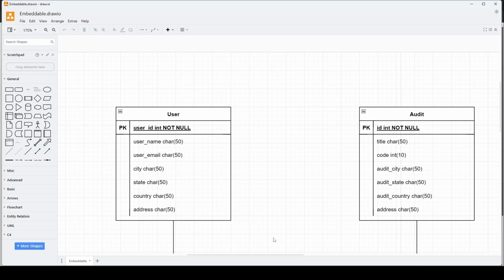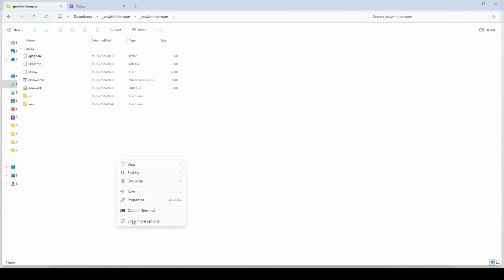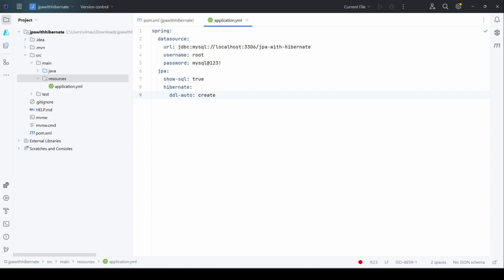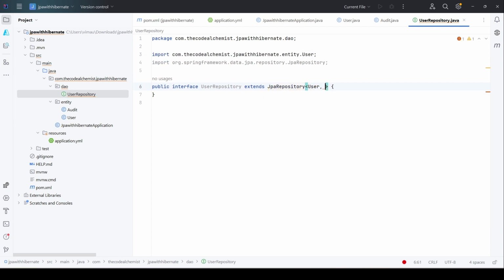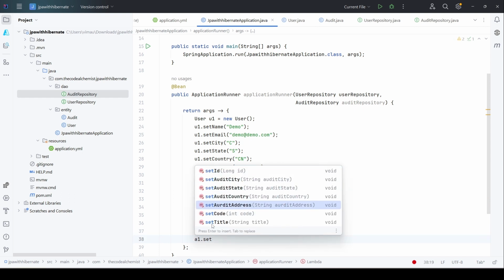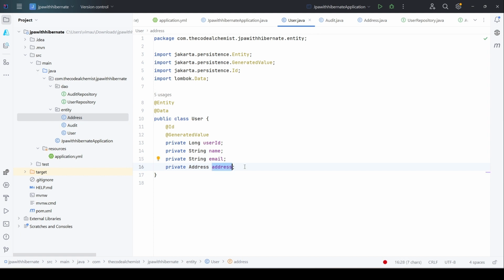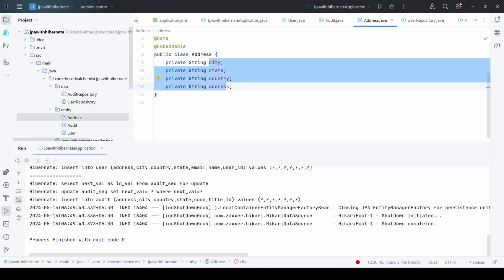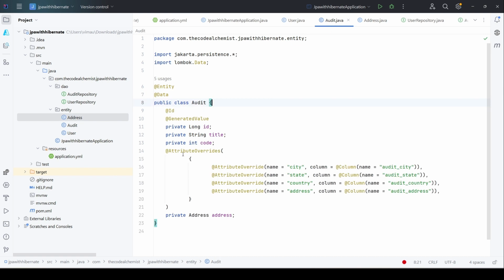Simplify Your JPA Entities with @Embeddable in Spring Boot 3+ and Hibernate 6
In this video, we explore the @Embeddable and @Embedded annotations in JPA/Hibernate using Spring Boot 3+ and Hibernate 6. Learn how to embed common data structures in your entities, simplifying your data model and enhancing reusability.

We'll walk through a practical example, from defining embeddable classes to persisting and retrieving embedded entities. Perfect for Spring Boot developers looking to deepen their understanding of JPA and Hibernate.

00:00 Pre-requisite
00:32 Intro
03:39 Code setup
06:30 application.yml changes
09:00 Writing Entities
12:15 Jpa Repositories
18:14 Running the app
18:50 @Embeddable annotation
23:18 Running with Embeddable
24:50 @AttributeOverride annotation
28:35 Outro